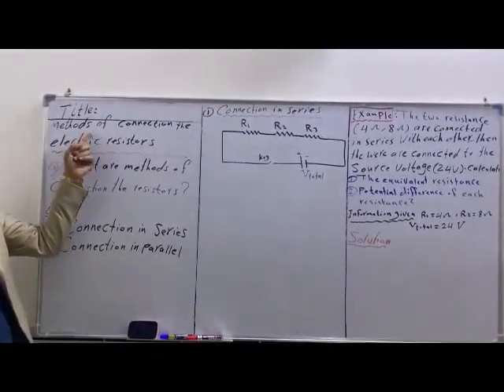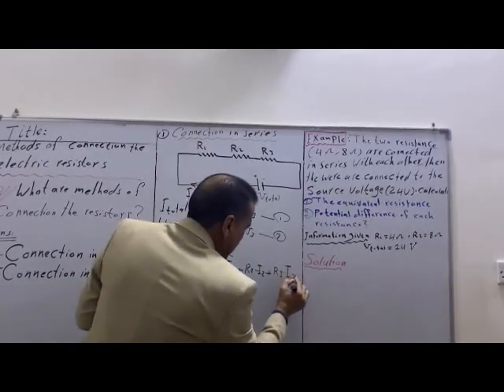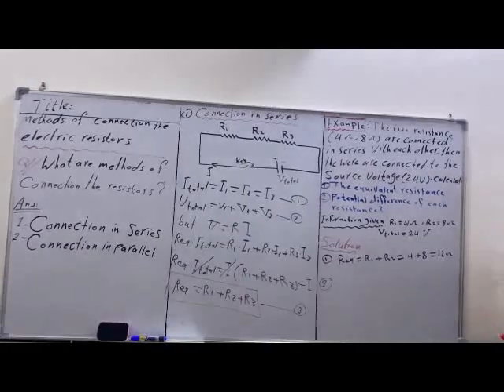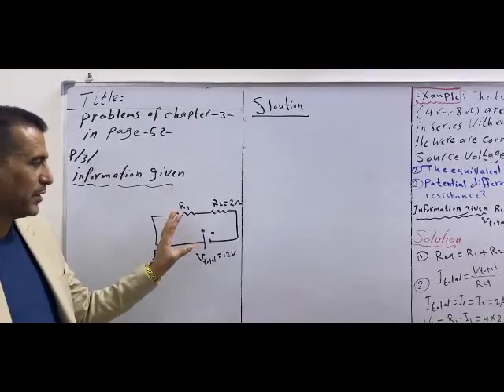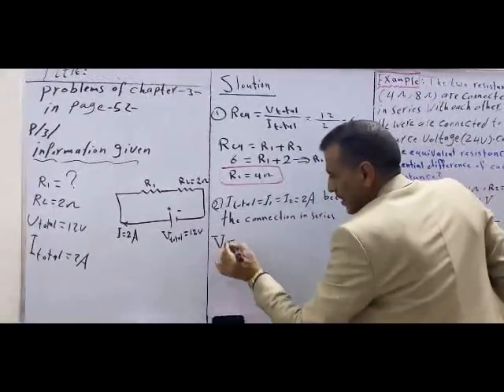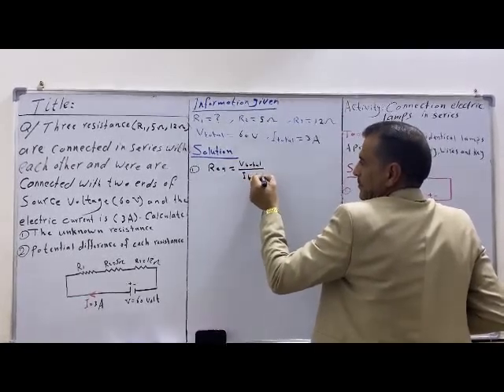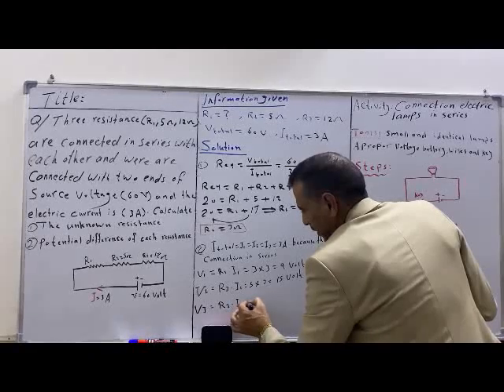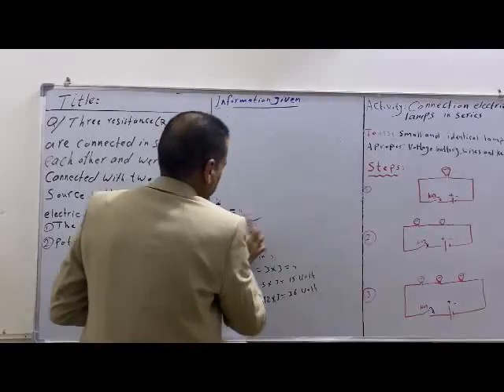Mothed of Connection of electric resistor